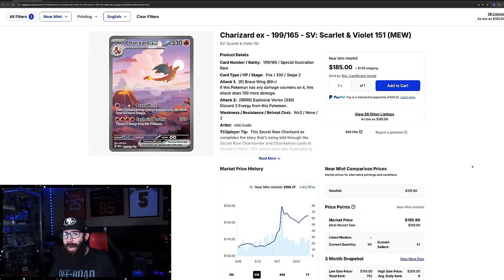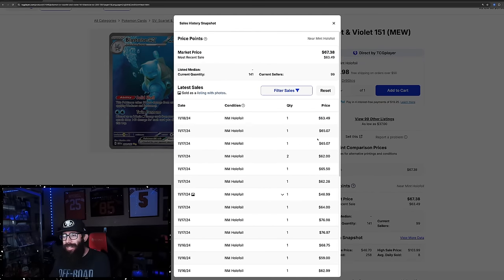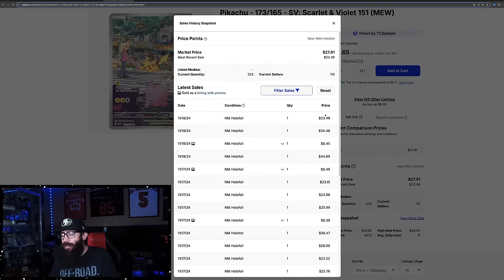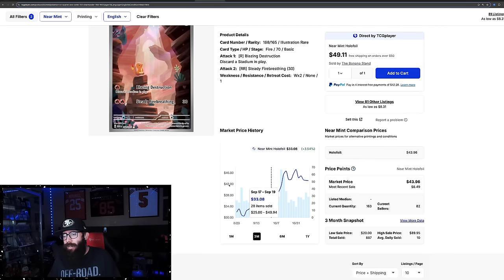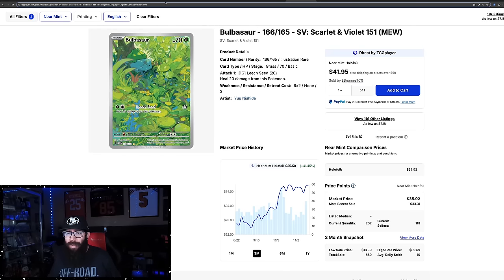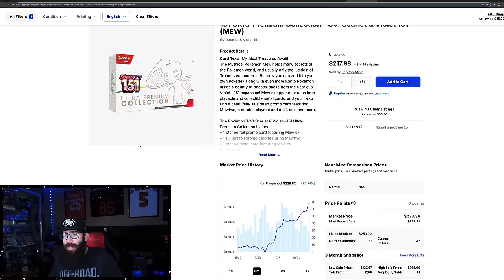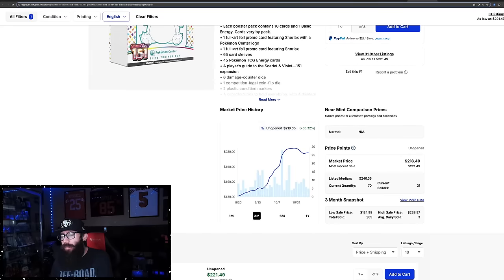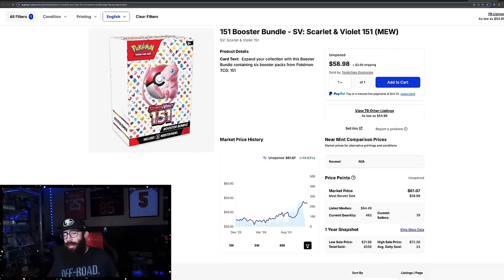Pokémon 151 Products Are Hitting ALL TIME HIGHS Right Now!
A few singles and sealed product for Pokemon 151 is hitting all time highs and just won't stop gaining! 151 ETBs and UPCs are seeing great growth.